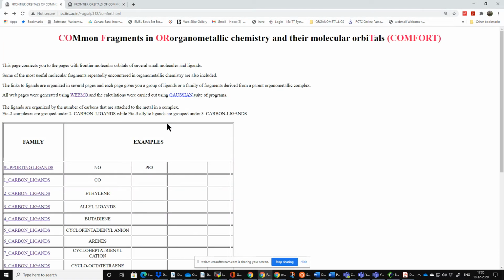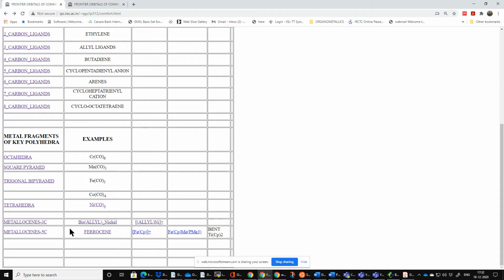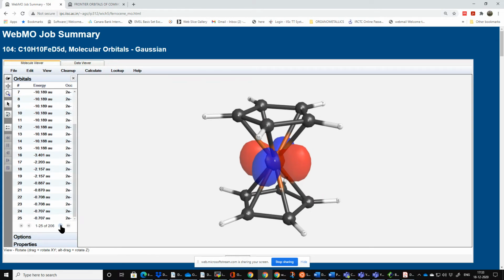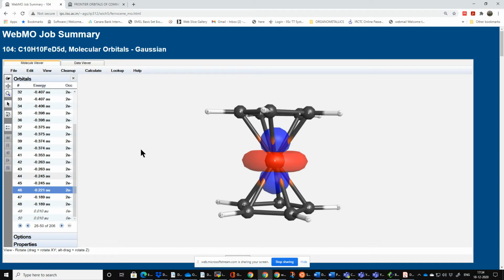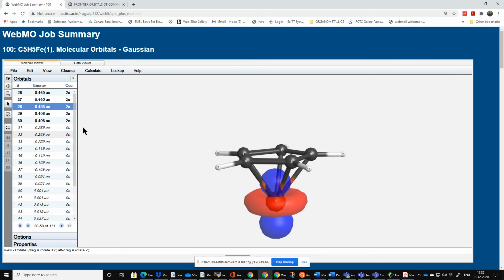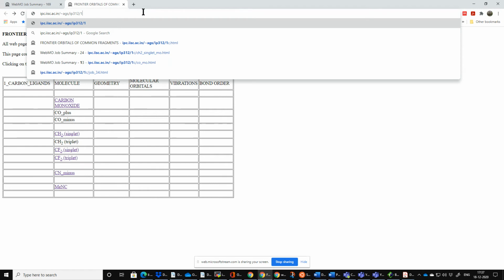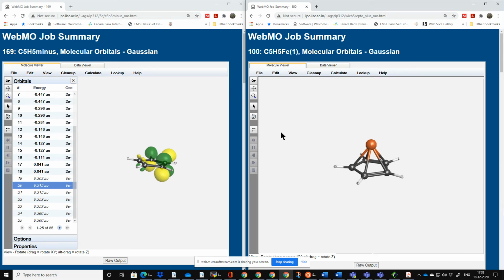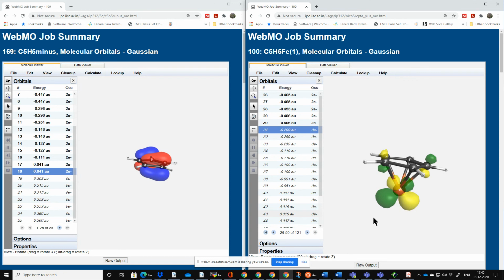Fragment Molecular Orbitals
Frontier Fragment Molecular Orbitals make all the difference when it comes to understanding structures in organometallic chemistry. It has tremendous explanatory power which was developed and exploited by Nobel Laureate Hoffmann and his coworkers.